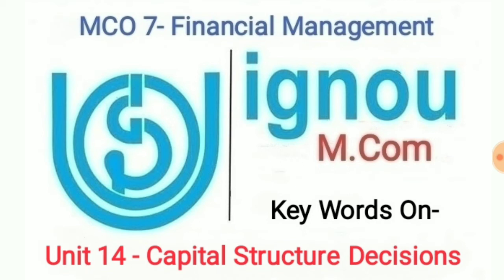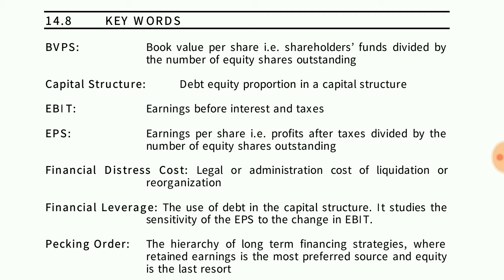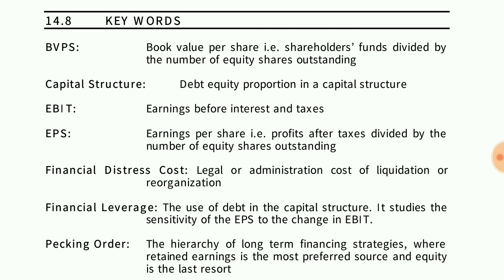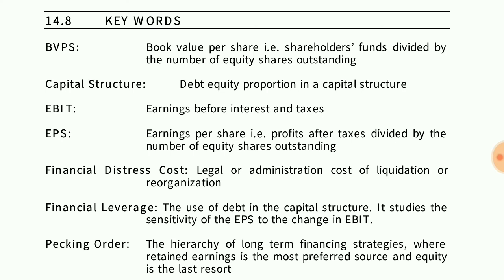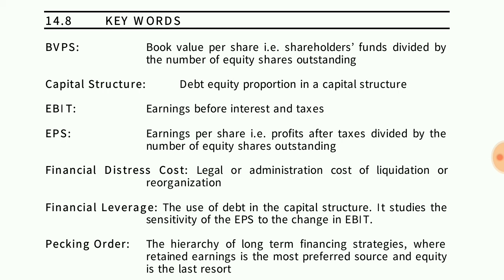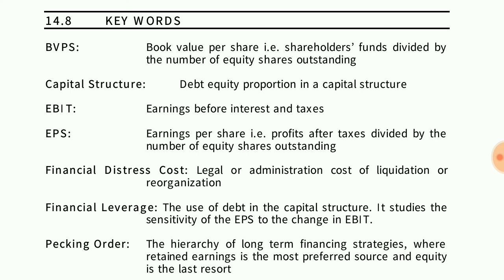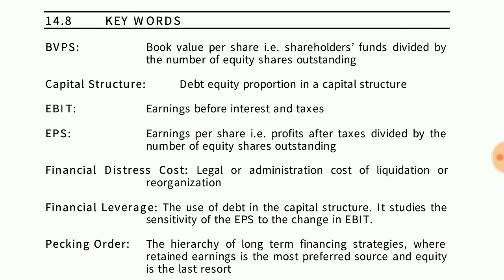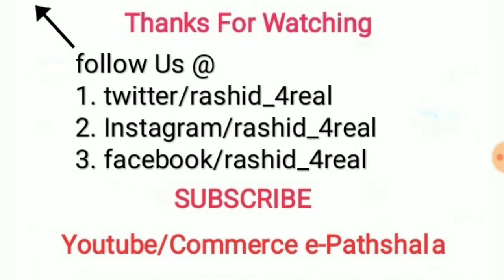IGNOU : MCO 7 - Financial Management, Key Word on "Unit 14 - Capital Structure Decisions"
Commerce e-Pathshala,

IGNOU : MCO 7 - Marketing Management, Key Word on "Unit 14 - Capital Structure Decisions"